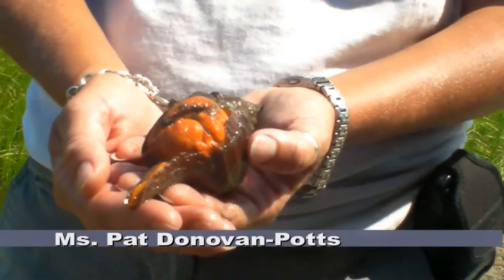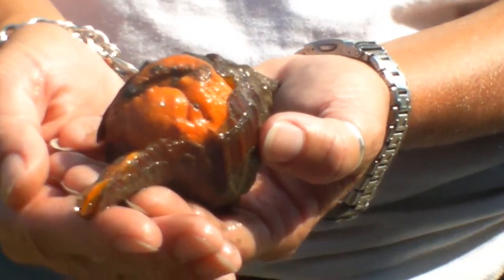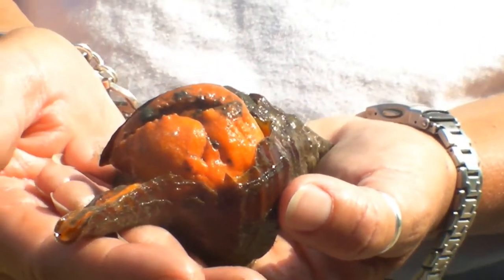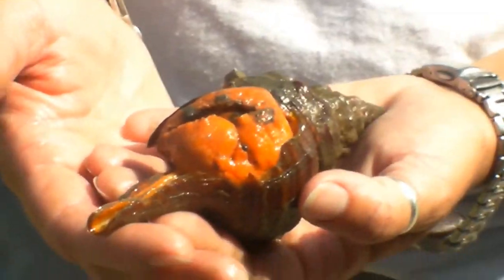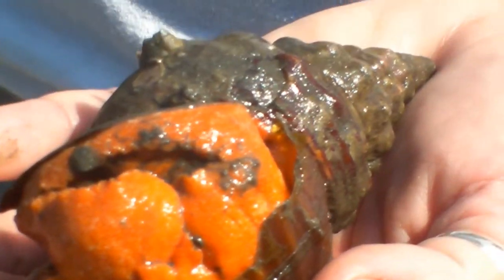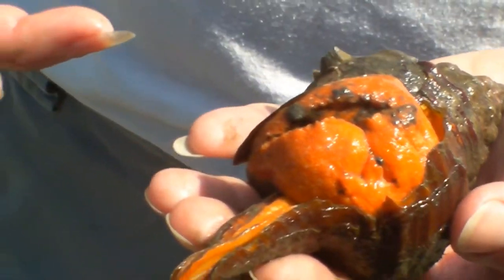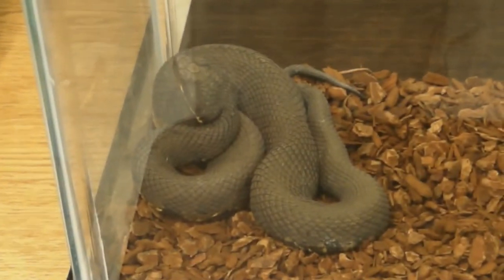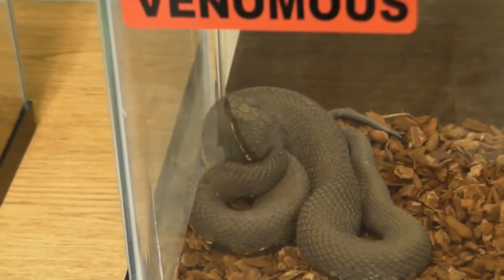Sturgeon City 2010 NC Wildlife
A short film of Sabian, Koda, and Katrina coming together to catch a few animals of North Caronlina's.